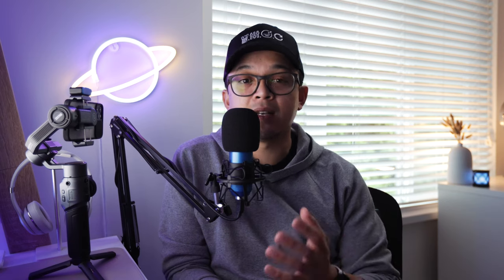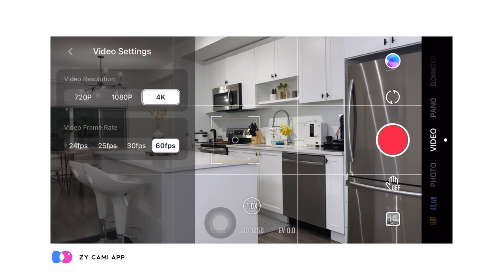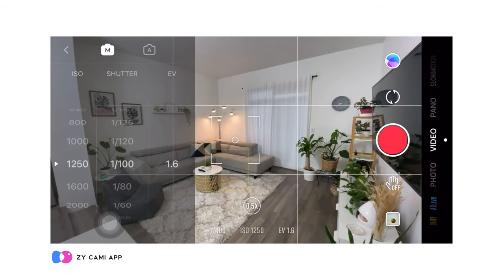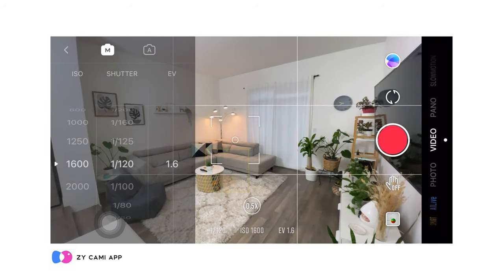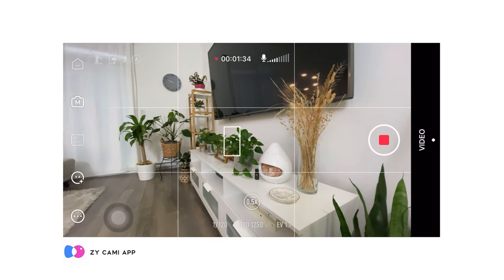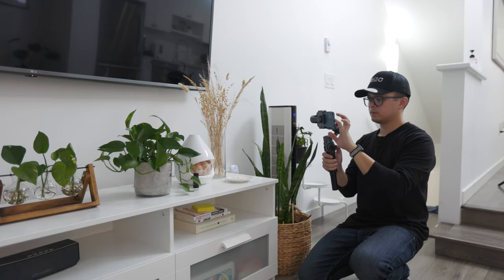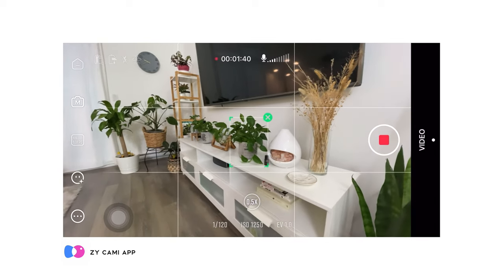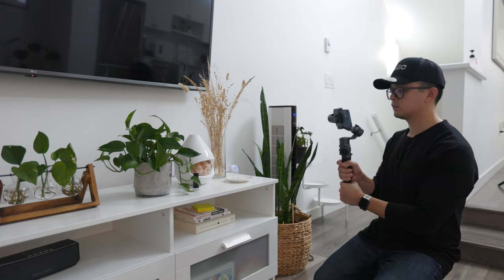How to Shoot Real Estate Videos with a Smartphone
Here's another video on how to shoot real estate, but this time... with your smartphone!

Big shoutout to @ZhiyunTechGlobal for sending over their newest phone gimbal, the SMOOTH 5,  for me to use on this video.